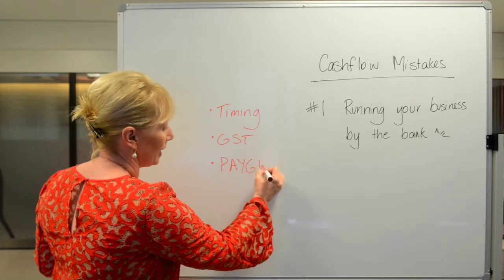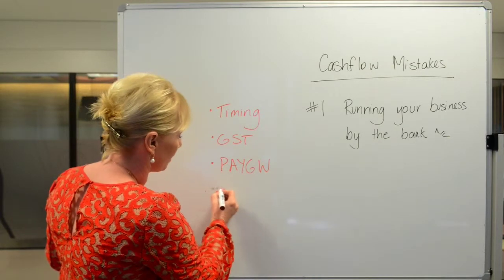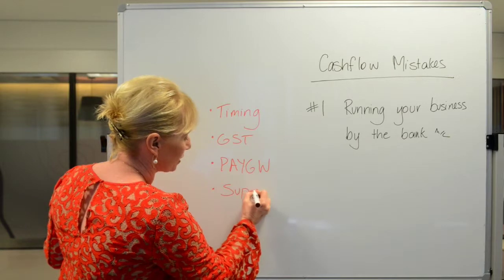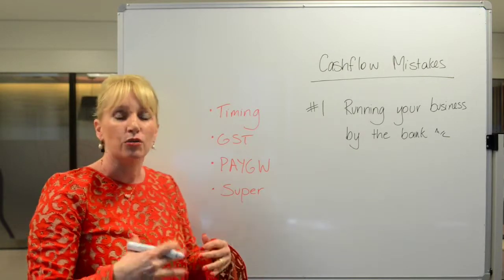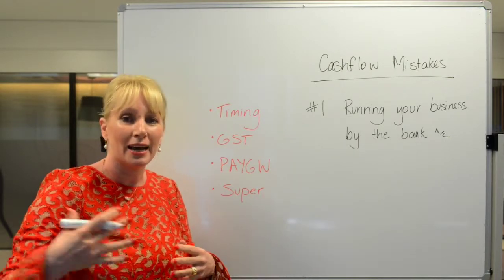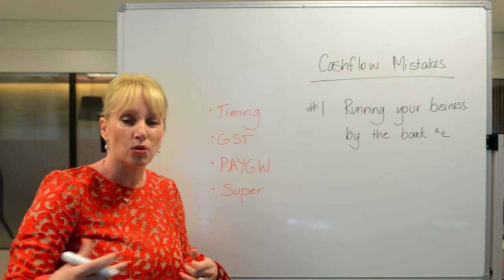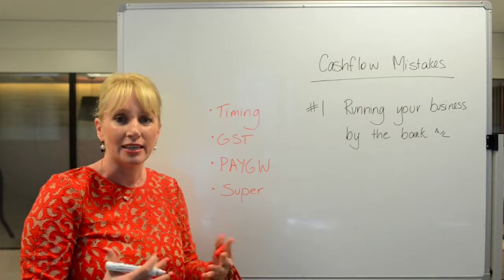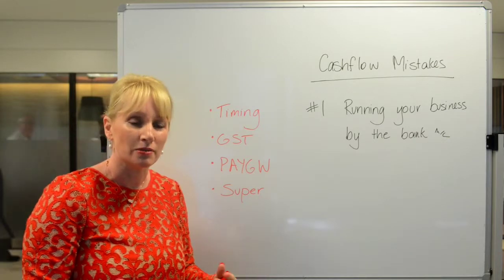Five Common Cash Flow Mistakes Series | Episode One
Tanya Titman, Acceler8 Founder, takes a 'real world' approach to demystifying the basic financial concepts taught in our Avoid a Cash Flow Crisis Workshops.

In this video, Tanya discusses cash flow management misconceptions created by running your business by the bank account. Many business owners fall prey to this common mistake, as they don't understand the information presented in their financial statements.